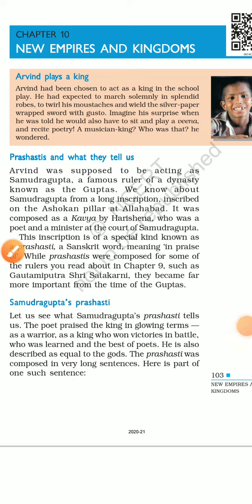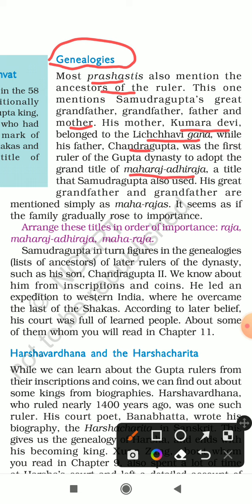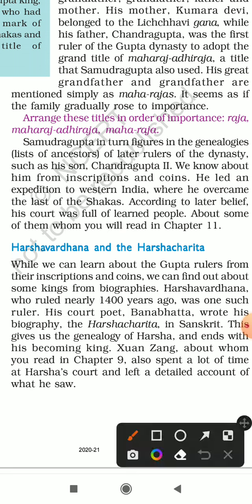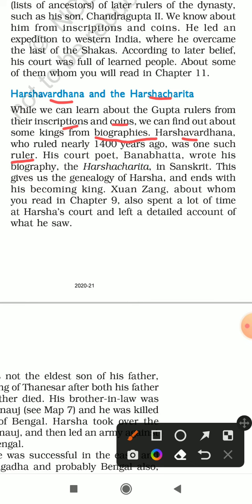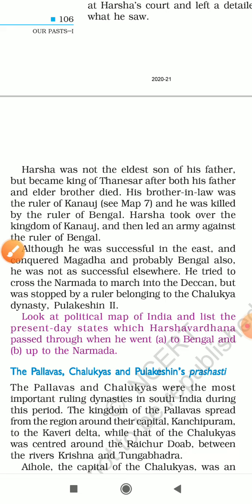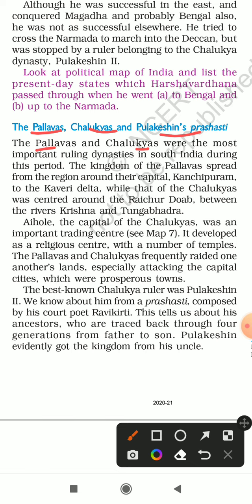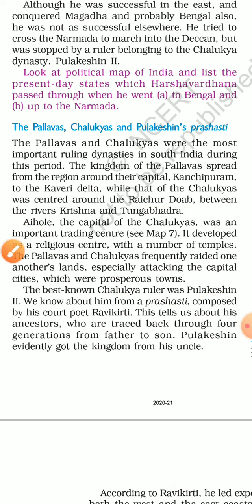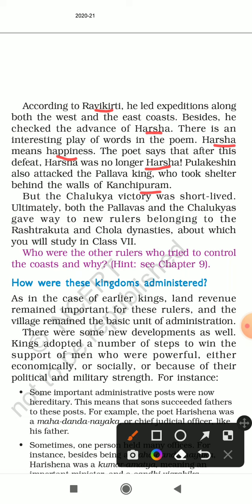Class-6 History Chapter 10 New Empires and Kingdoms (part 2)